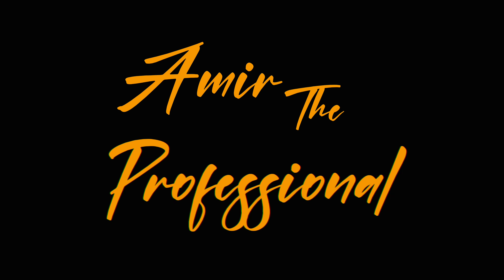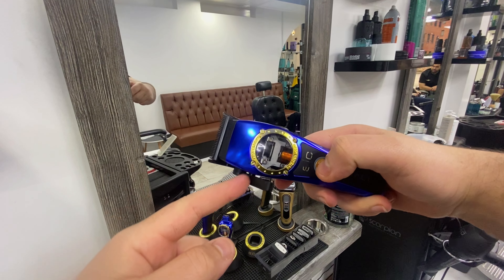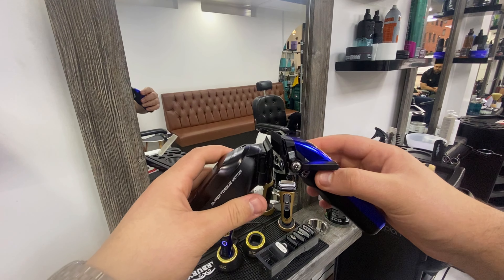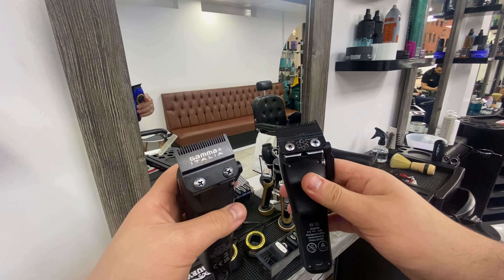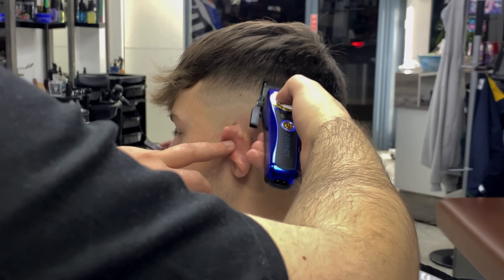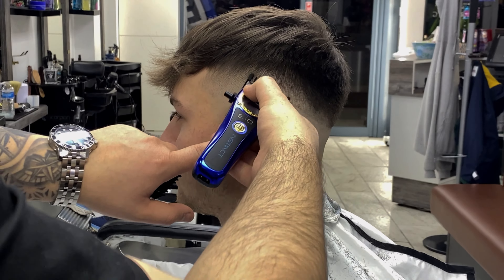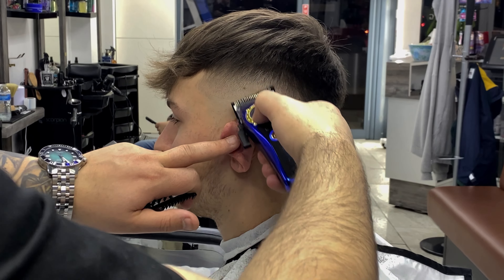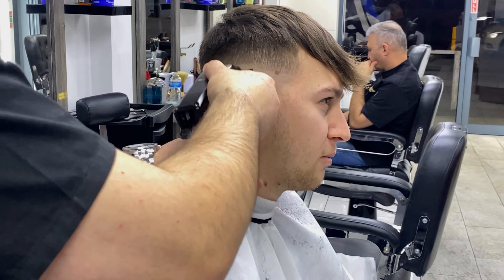Gamma boosted vs